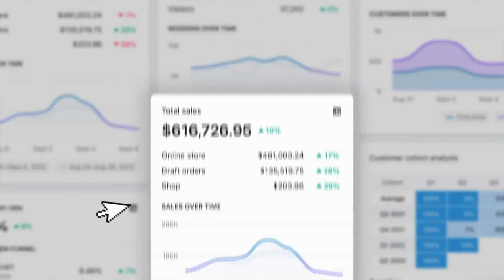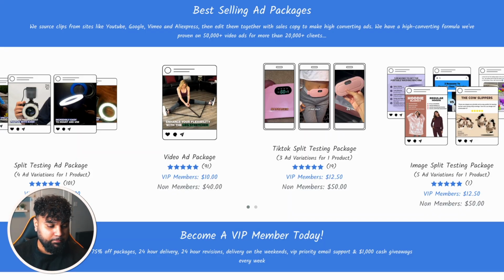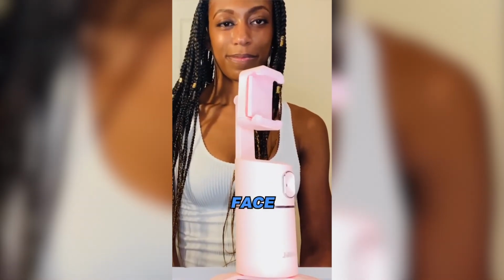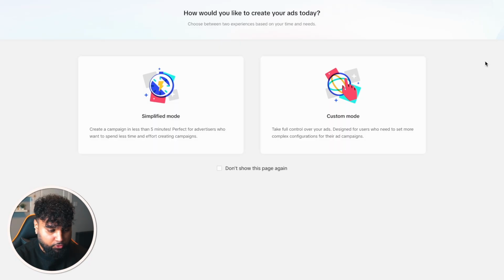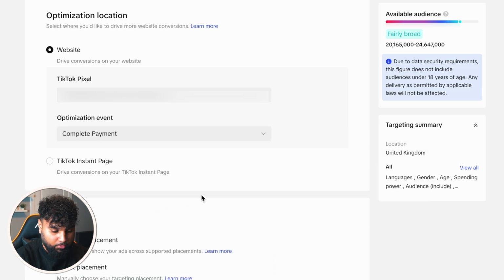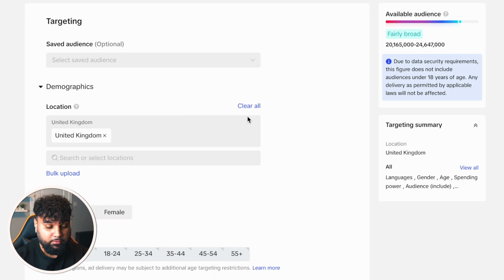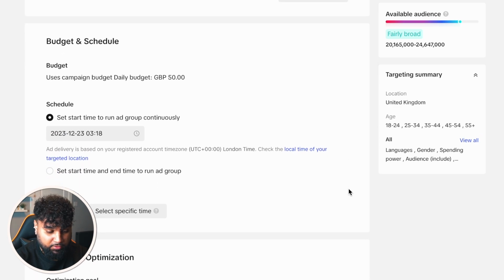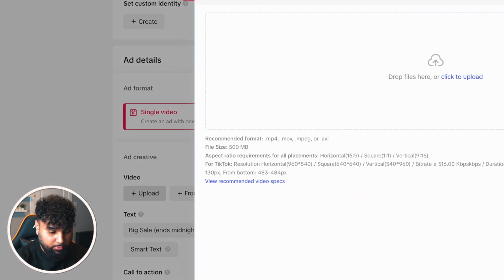I FOUND The Best TikTok Ads Strategy To Blow Up Your Dropshipping Store (Low Budget)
Today I talk about the best low budget TikTok ads strategy that I have used which can blow up your dropshipping store.

Join The Ultimate Wealth Circle
This is my discord group for like-minded individuals who want to make money online and be successful. This is a network of people who all share the same mission which is to make money online. If this sounds like you, join below:

Digital Wealth Mastery News Letter
(Stay up to date with new methods to make money online every week!)👇 💵